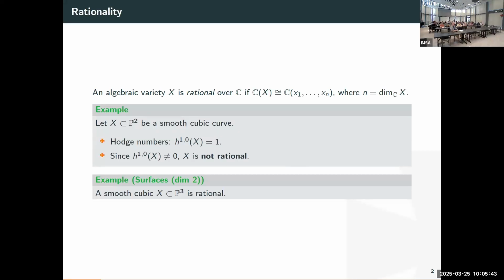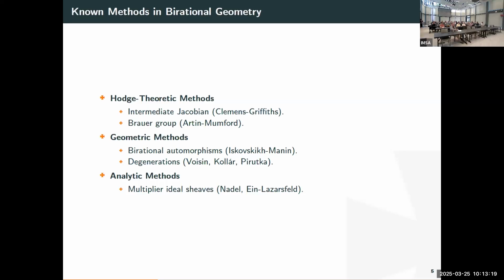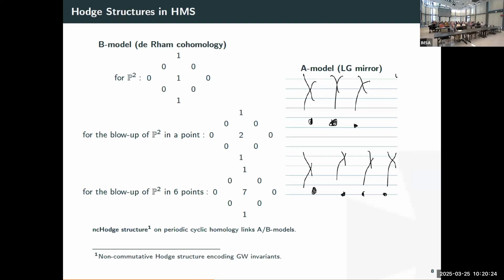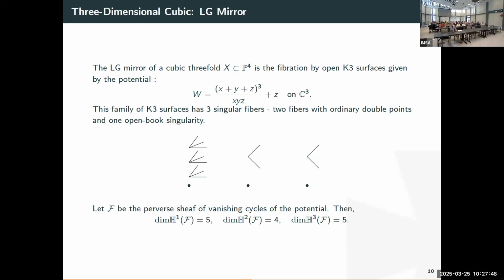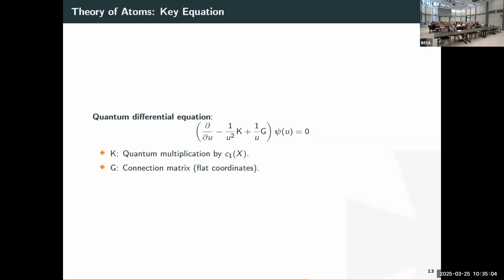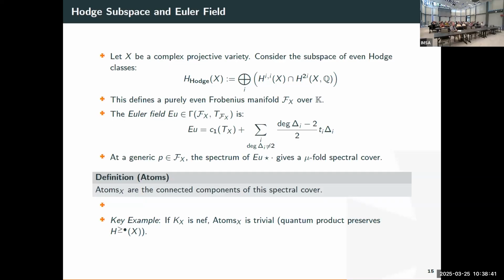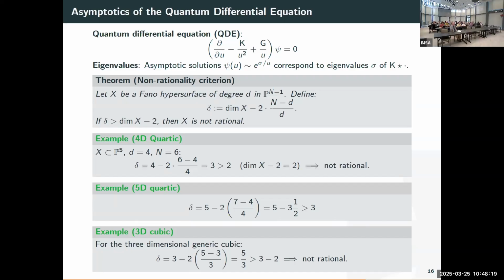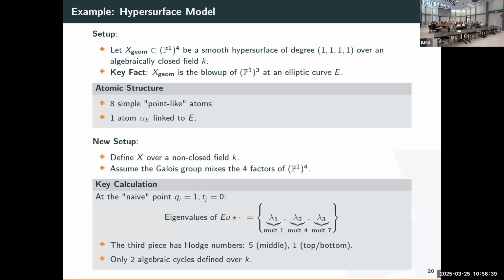Ludmil Katzarkov, University of Miami: Introduction to atoms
Ludmil Katzarkov, UMiami: Introduction to atoms

We will explain how theory of atoms originates from combining A and B sides of Homological Mirror Symmetry. Examples will be considered.